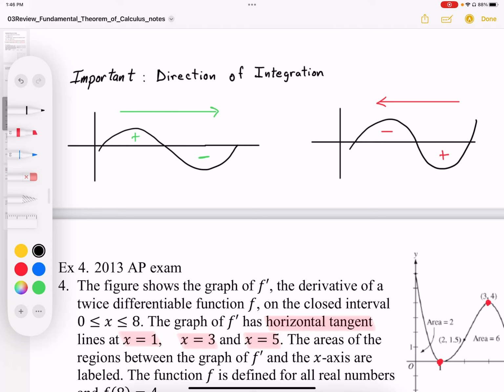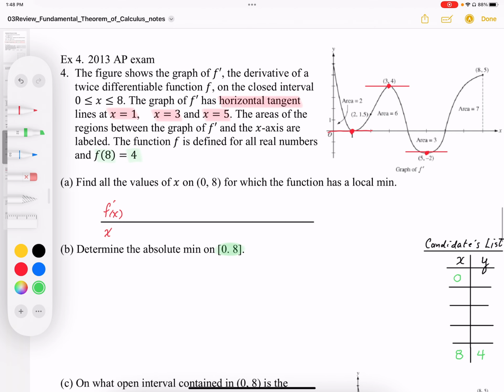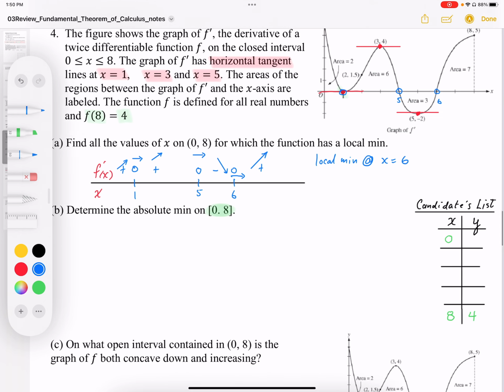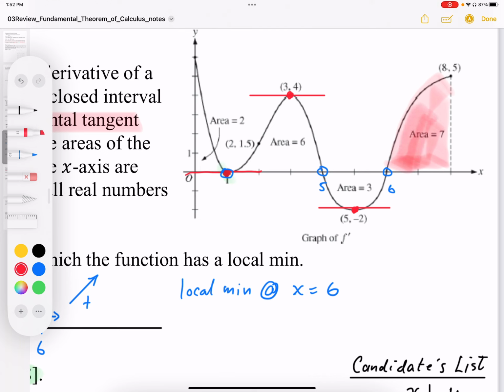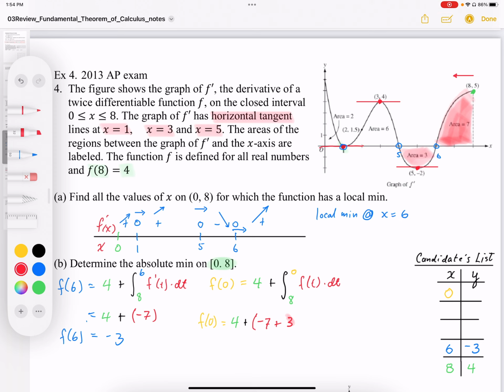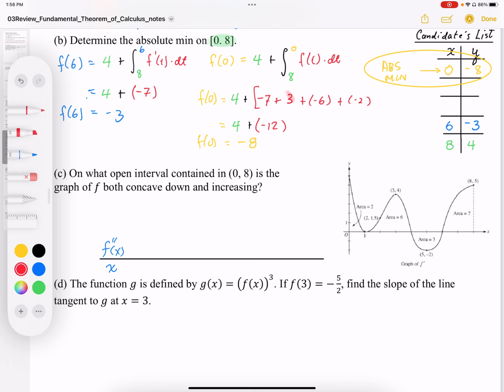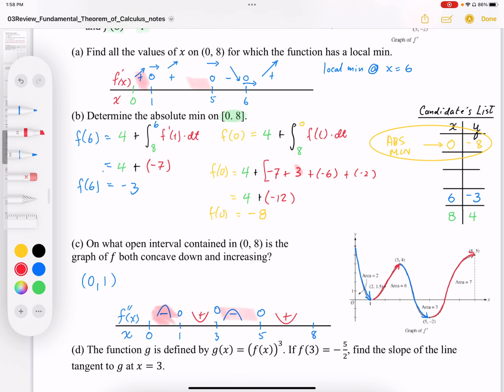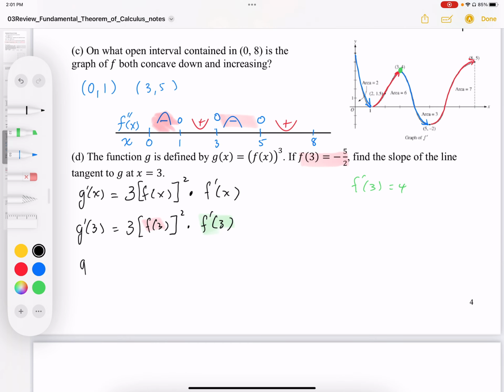04 Review of the Fundamental Theorem of Calculus Part4